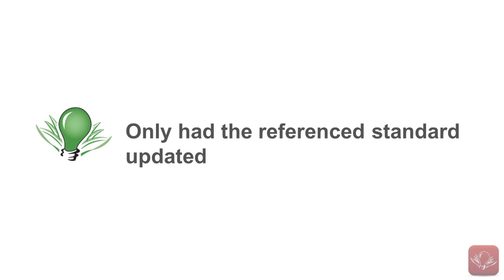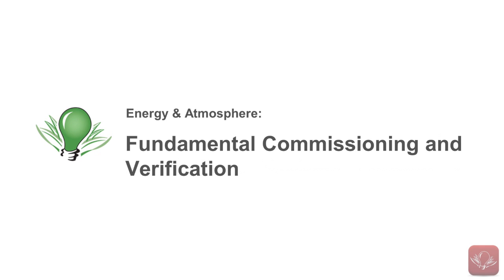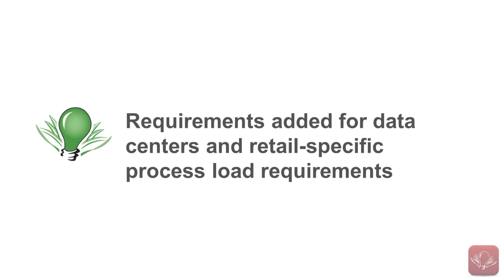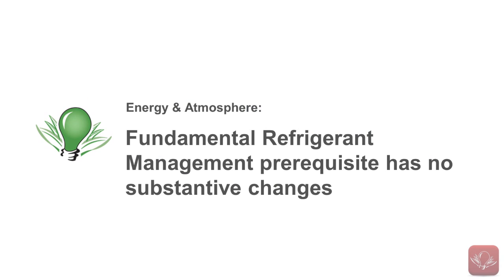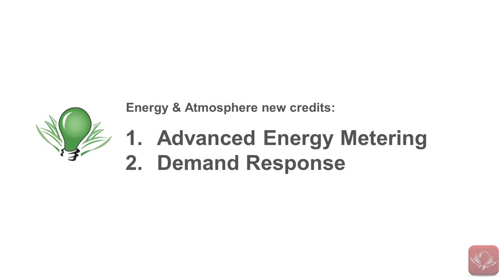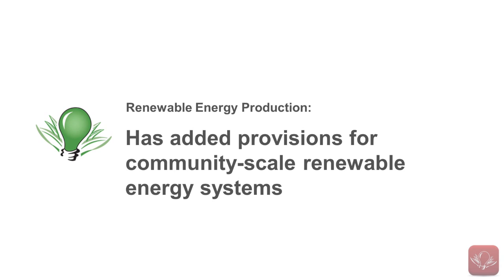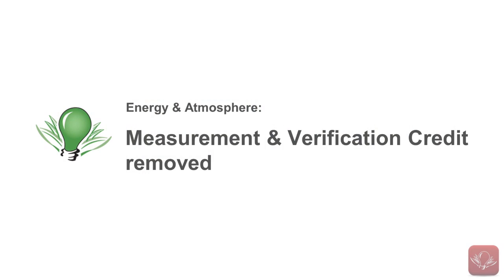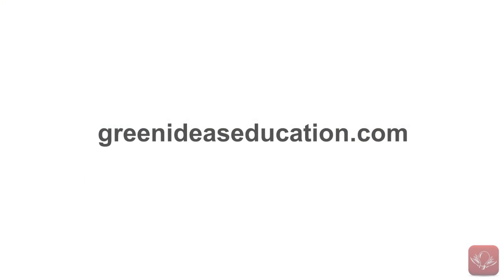LEED v4 - Energy & Atmosphere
Charlie Popeck, President of Green Ideas Sustainability Consultants gives an update on the Energy & Atmosphere category of LEED v4 due in fall 2013.